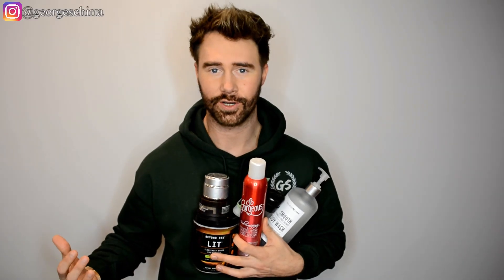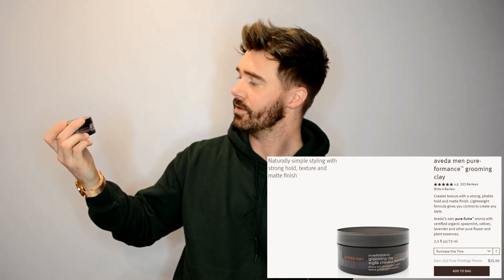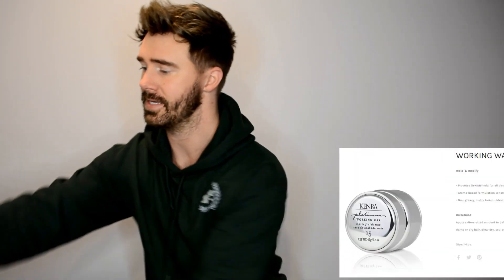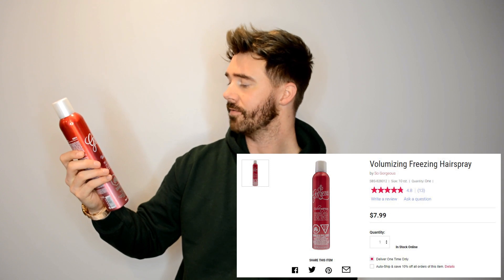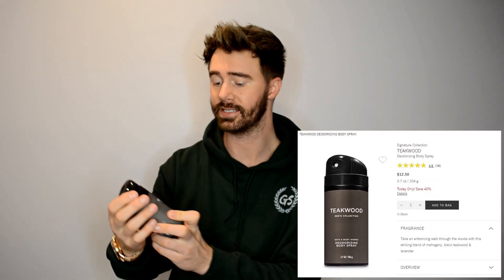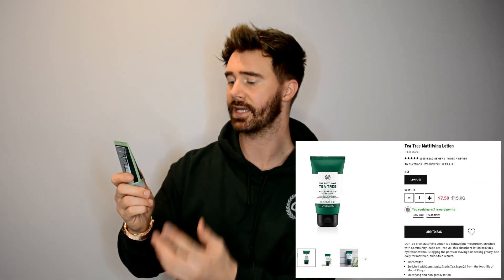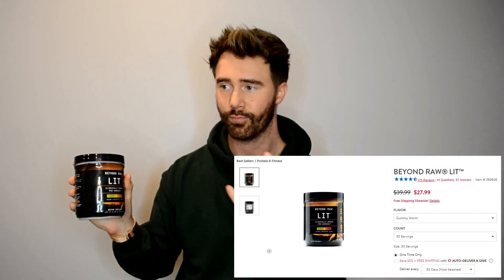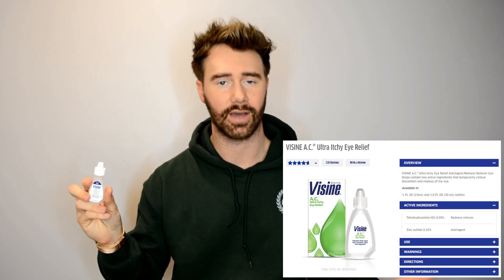PRODUCT EMPTIES | What I’d Buy Again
Finally! I’m doing an empties video😆
This video contains products that I have 100% finished: to repurchase or not 🤷🏼‍♂️

- Bath & Body Works: teakwood
deodorizing Body Spray

- VISINE: A.C. ultra itchy eye relief